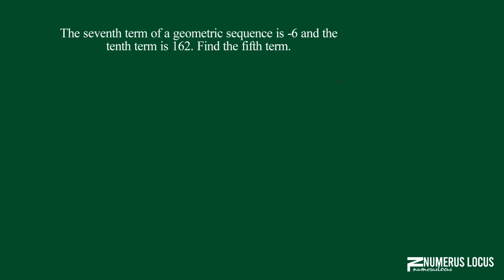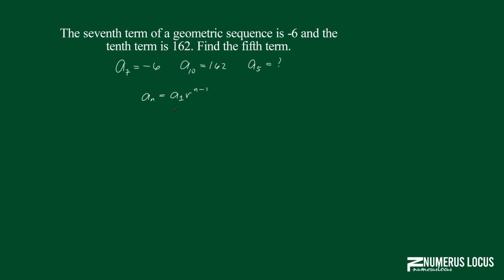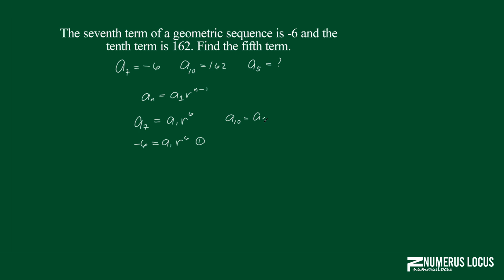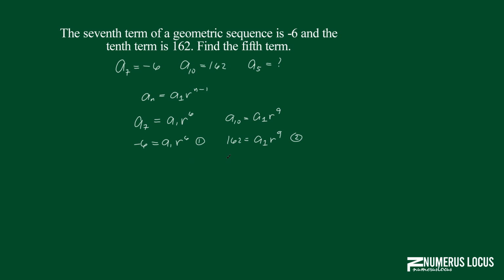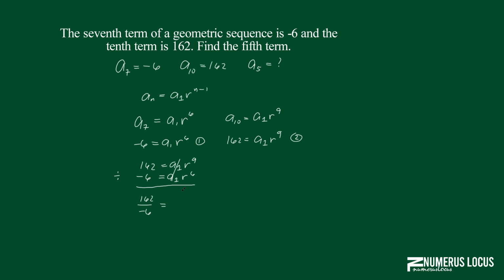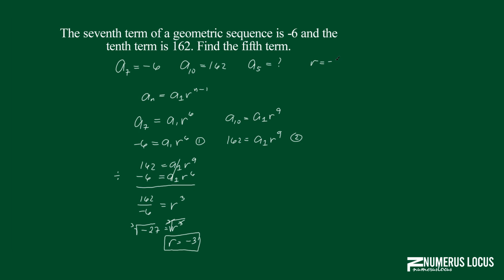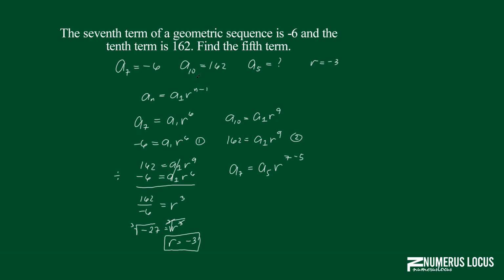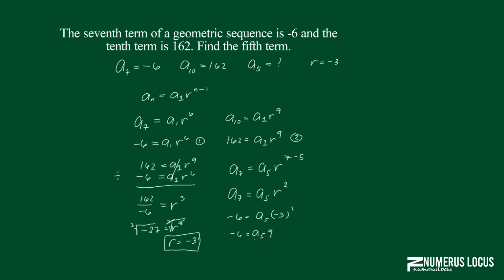Sequence and series 4